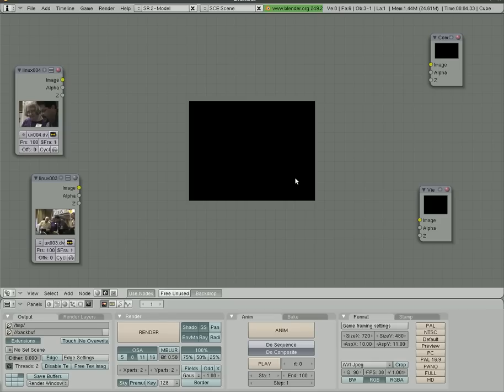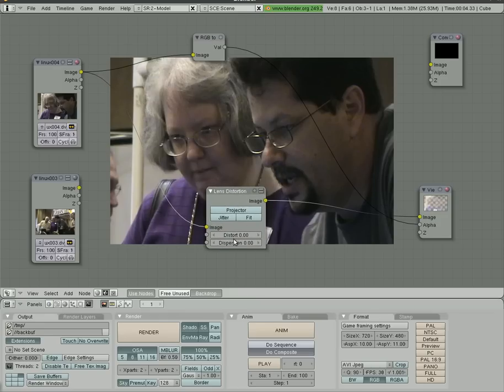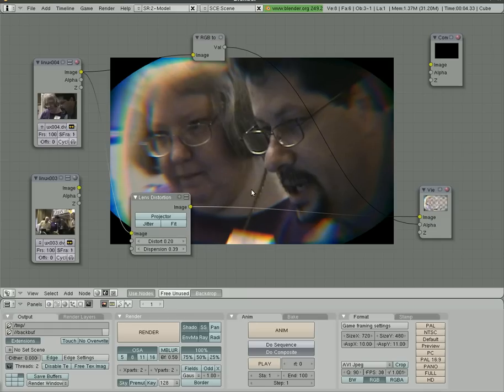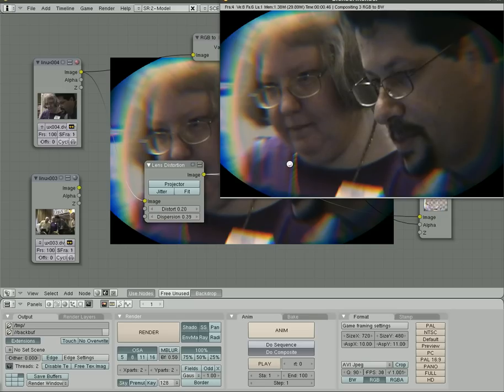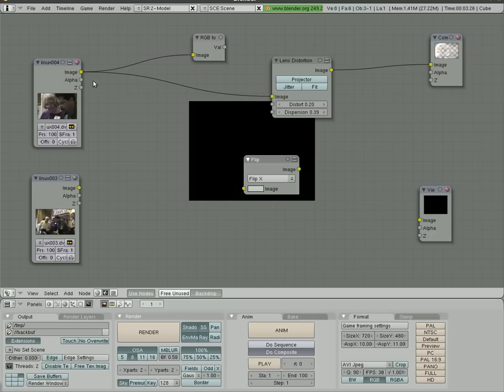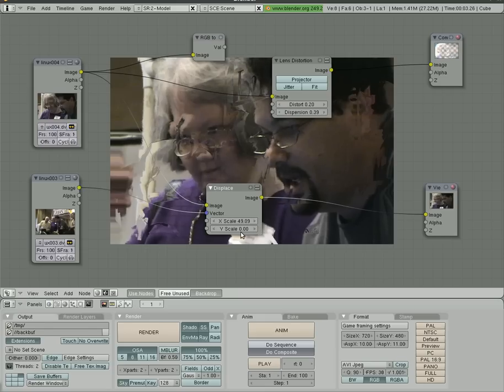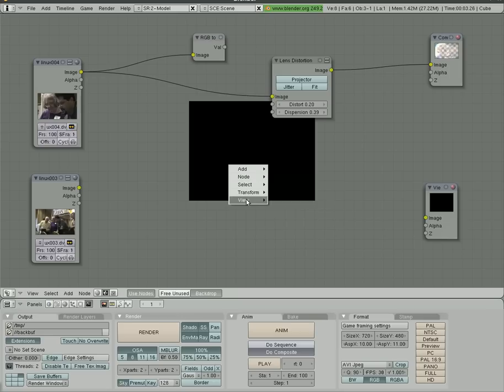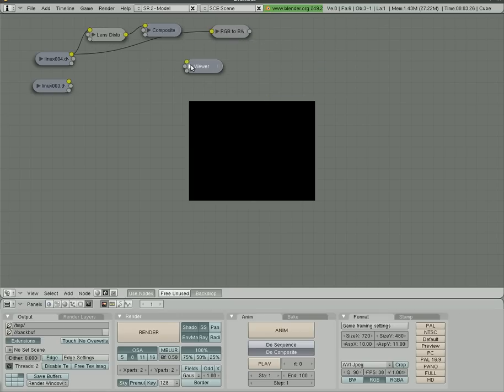Blender 3D - Node Editor - Tutorial#3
Adding Effects and mixing Videos in Blender 3D.